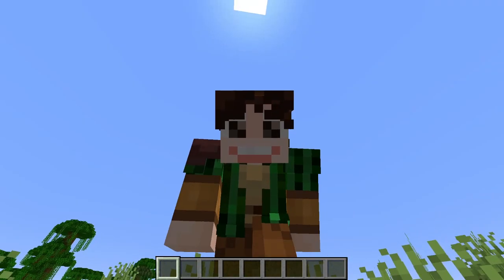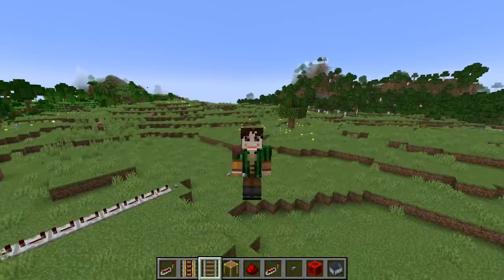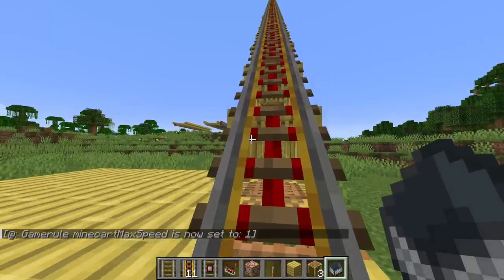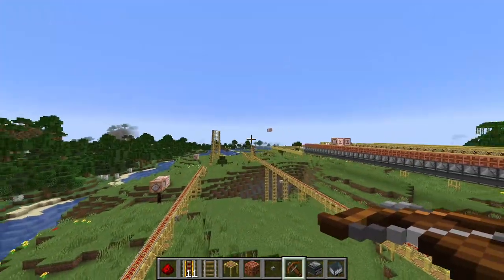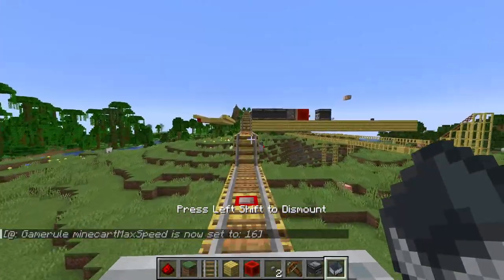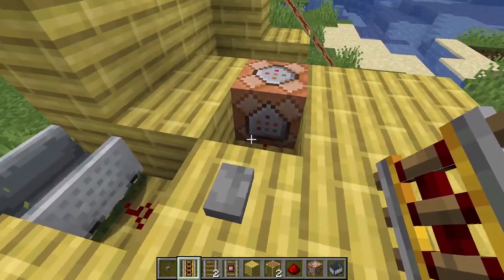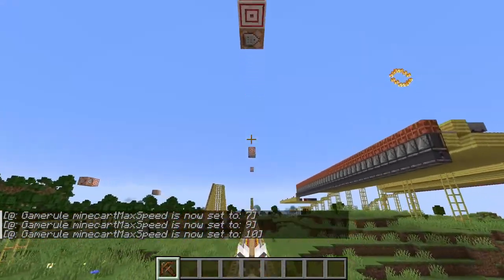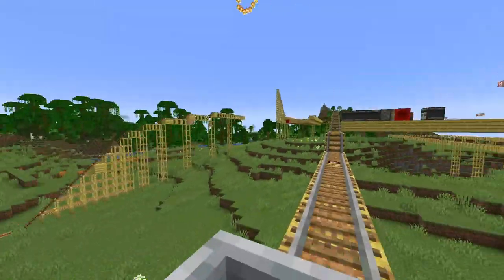I Built A Roller Coaster with the new Minecart Mechanics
Elllooo everyone In this video I am attempting to create an awesome roller coaster using the new minecart mechanics in the new  minecraft snapshot 24W36A

Yes I know the minecart mechanics have been apart of a few snapshots but I haven't given them a try until now!

0:00 Intro and minecart mechanics
1:37 MiNeCaRt WaVe
2:30 Building the coaster
9:30 FIRST RIDE
11:16 FIN

take care!